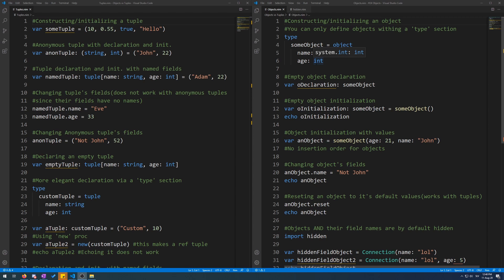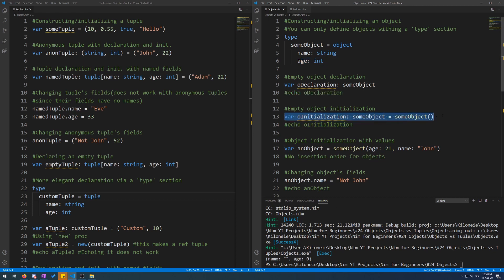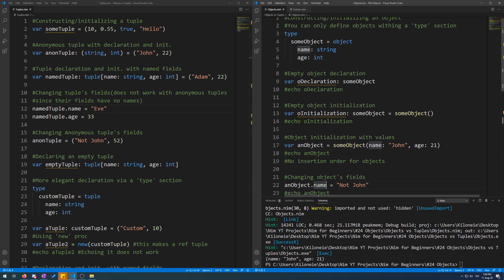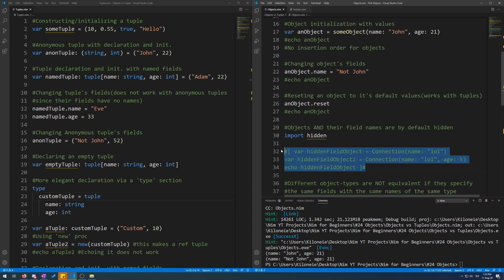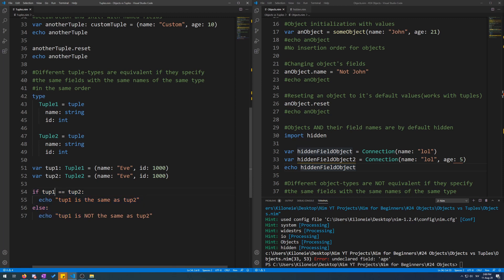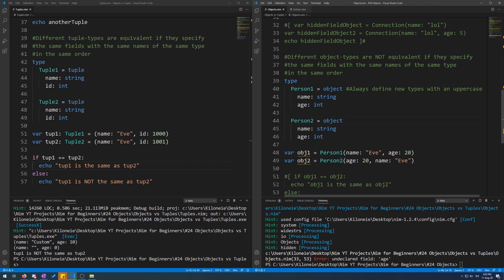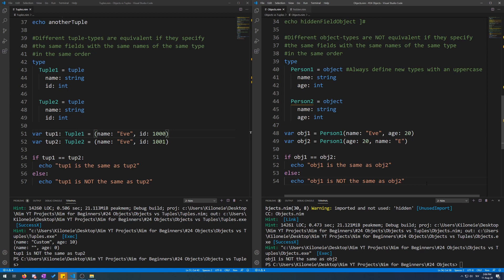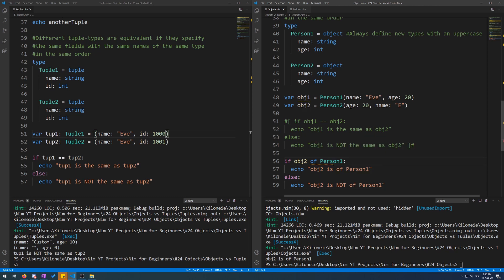Nim for Beginners #24 Objects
In this video i will teach you what Objects are how to use them, and compare them with very similar Tuples.

*IMPORTANT NOTE:* Since v2.0 you can now assign default values to fields of `objects`:
MyObject = object
  data: string = "Some string"
  name = "Yes this works too"

*Timestamps:*
00:00 Intro
00:10 What are objects
00:47 Empty object declaration
01:11 Empty object declaration with initialization
01:29 Object initialization(with values)
01:52 Changing object's field values
02:30 'reset' proc for tuples and object
02:57 Object's field visibility
03:50 Object field uniqueness(that's my term for it)
06:17 'of' operator for objects